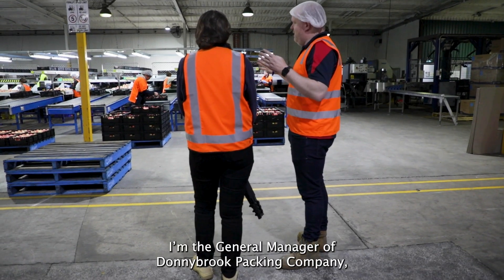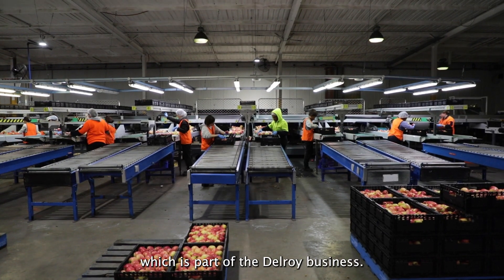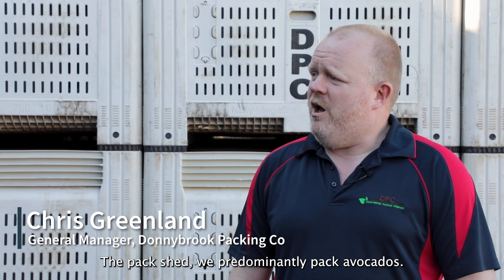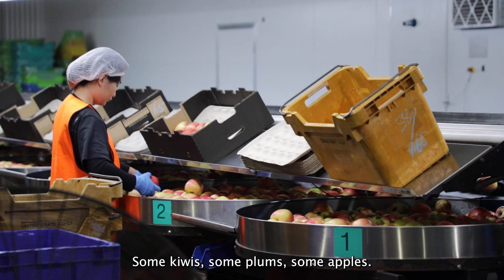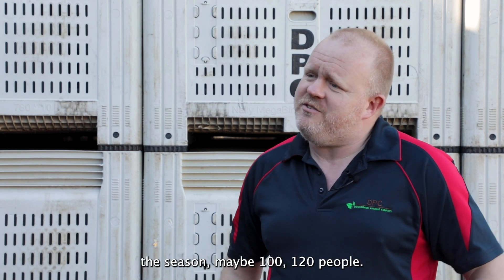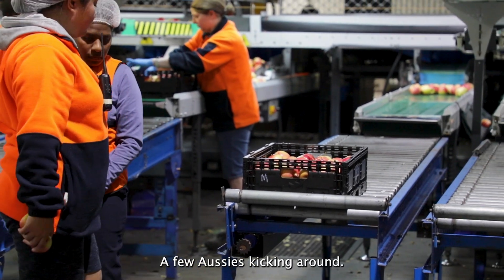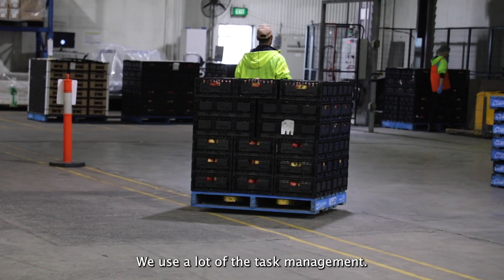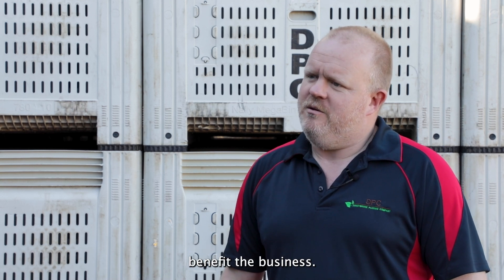Donnybrook Packing Company | A Safe Ag Systems User Story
Needing a better way to manage auditing and season workers, Donnybrook Packing Company turned to Safe Ag Systems after seeing the results at their other site.